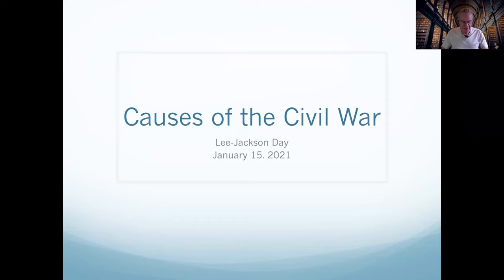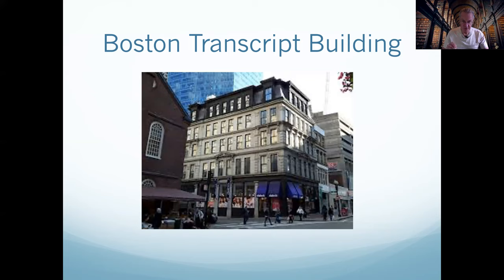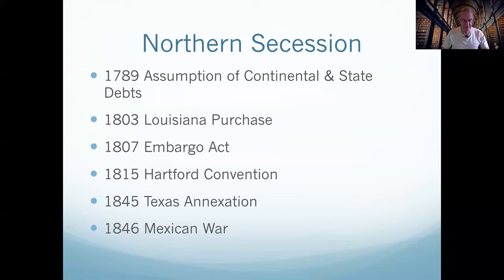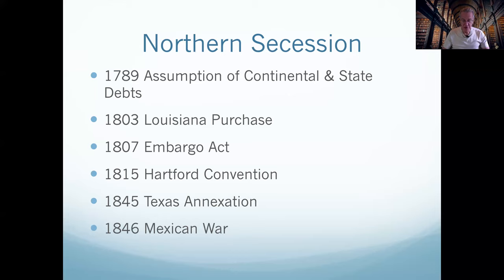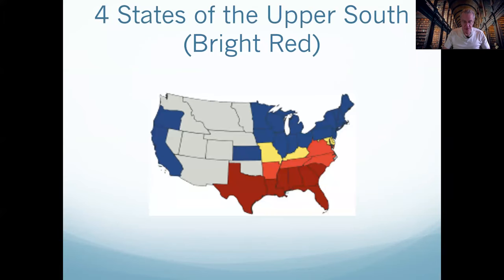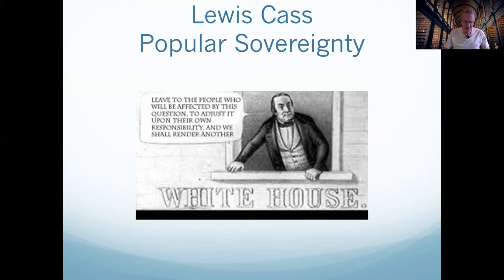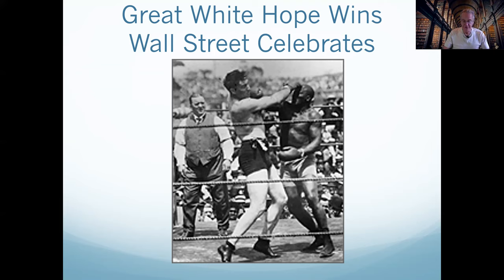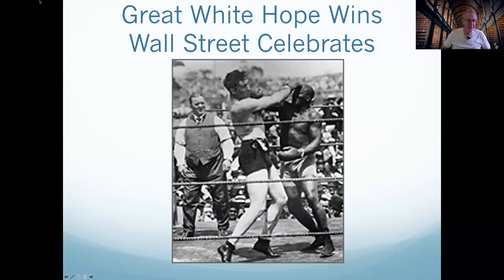Lecture: Causes of the Civil War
This is a presentation I will be making for the Lee-Jackson Day memorials in Lexington, Virginia on January 15, 2021.

Due to Governor Ralph Northam's rules all presentations this year will be streamed or virtual. Thus, I will not be physically in Lexington.